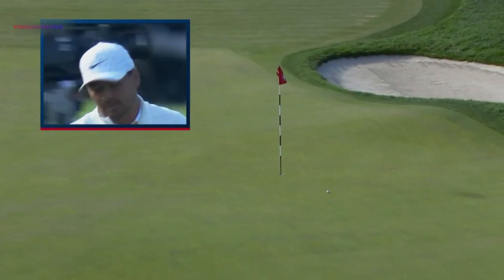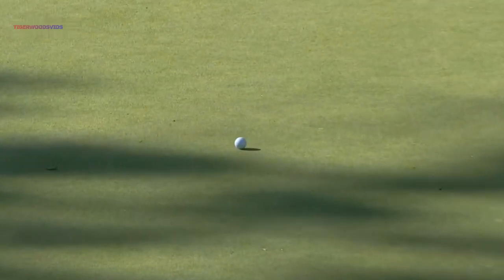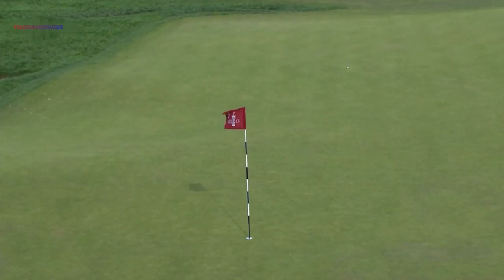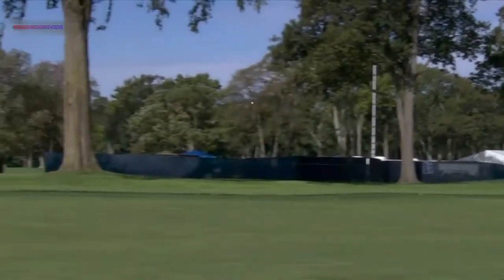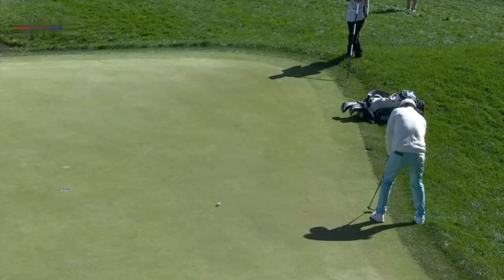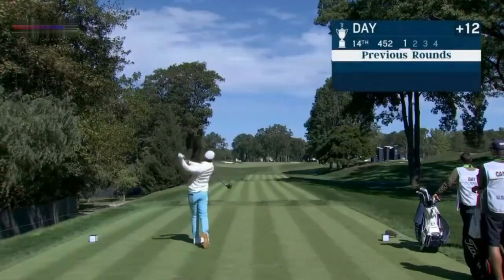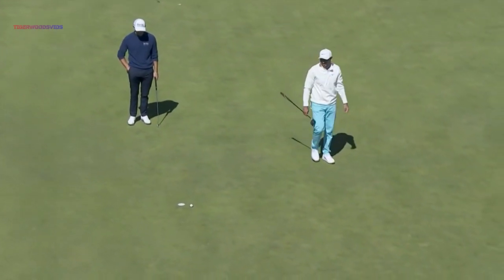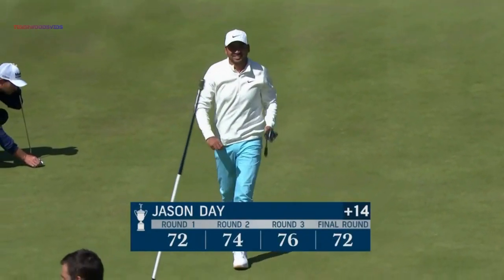Jason Day Final Round at the 2020 US Open | Every Televised Shot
Every televised shot from Jason Day's Final Round at the 2020 US Open